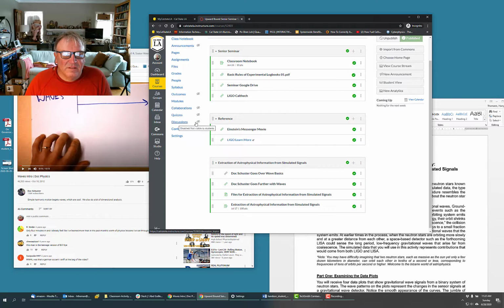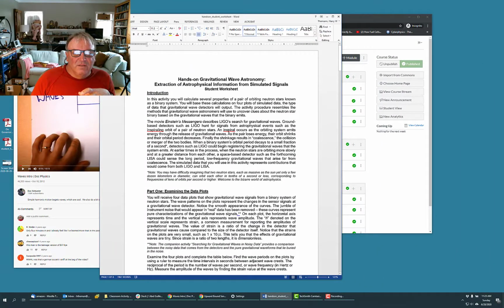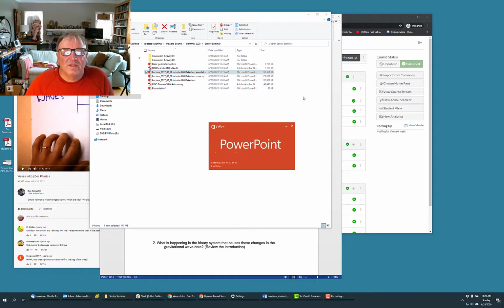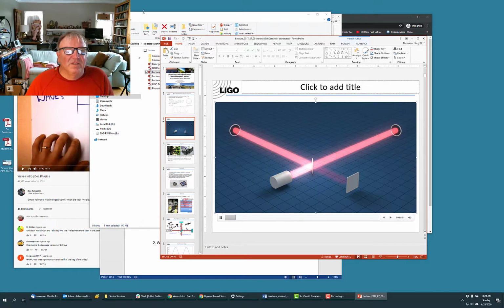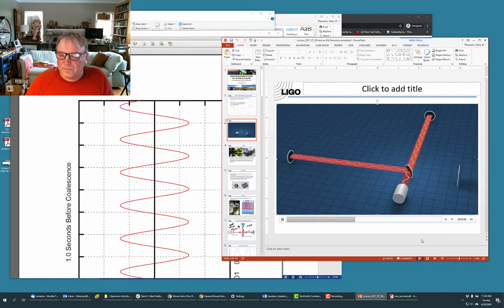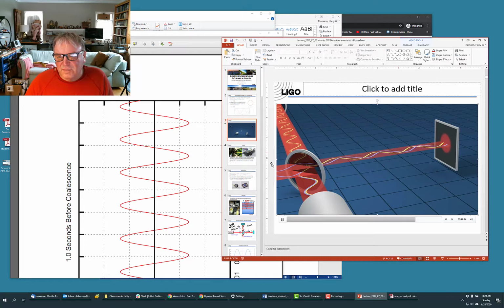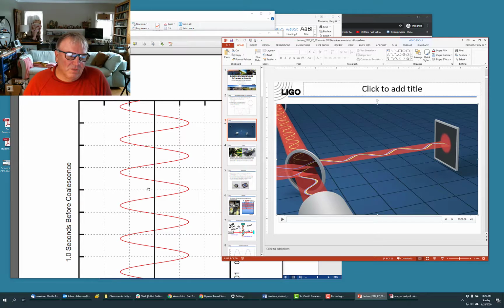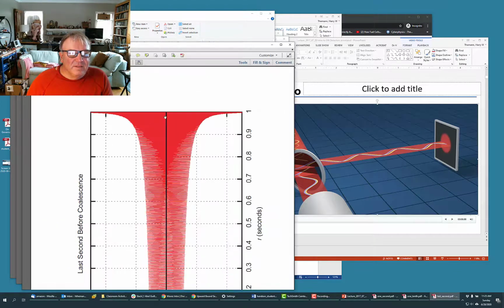Senior Seminar Calculation Assignment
Extraction of Astrophysical Information